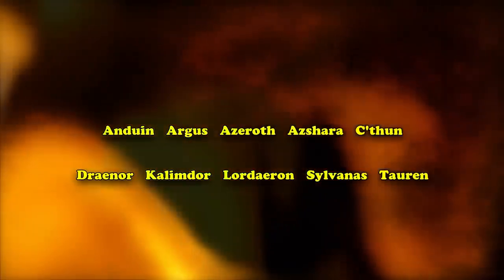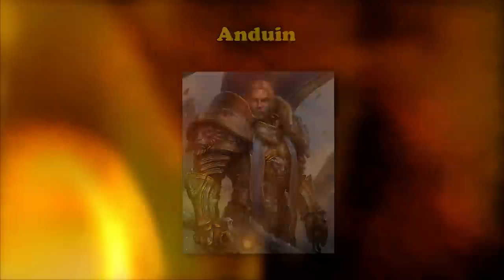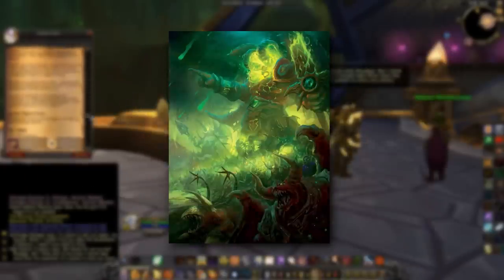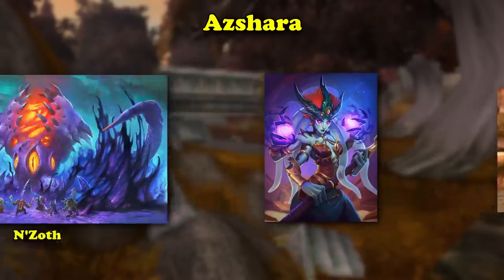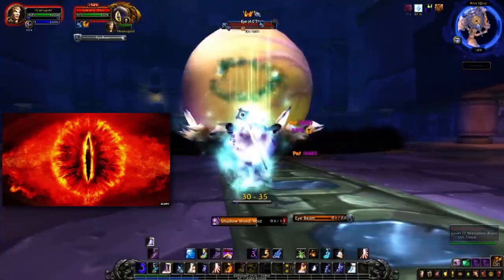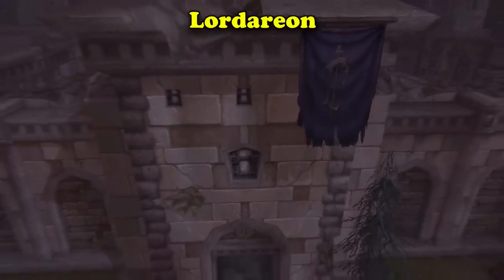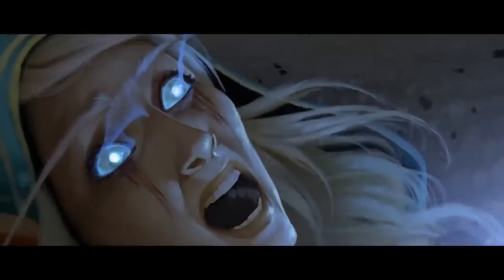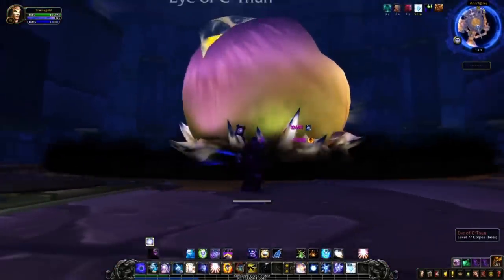Anduin is Named After a River? - Unknown Side of WoW: Etymologies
In this video, we’ll be taking a look at some of the etymologies and sources for names throughout all of Azeroth and beyond.  These names and their etymologies can include characters, players, places, and factions.  A lot of early WoW’s geography and character design are the result of Chris Metzen, and it is fun for lore nerds to see what influences and references to other works Metzen and others have placed in the game.  We’ve chosen 10 names from WoW in alphabetical order, so let's get ready to explore the history and meaning of each word.

-The List-
Intro: (0:00)
Anduin: (0:15)
Argus: (2:37)
Azeroth: (4:00)
Azshara: (5:13)
C’thun: (6:24)
Draenor: (7:33)
Kalimdor: (8:24)
Lordareon: (8:50)
Sylvanas: (10:02)
Tauren: (11:18)